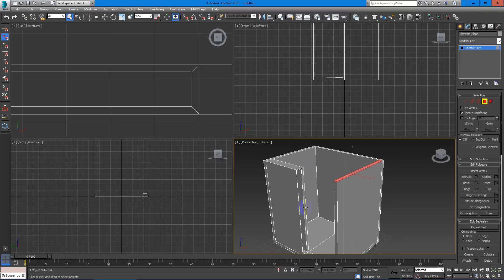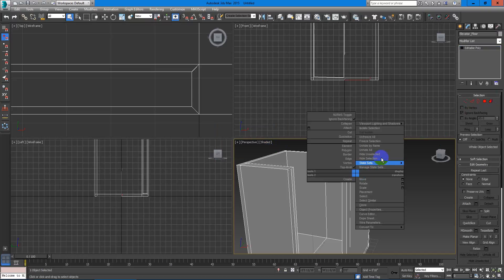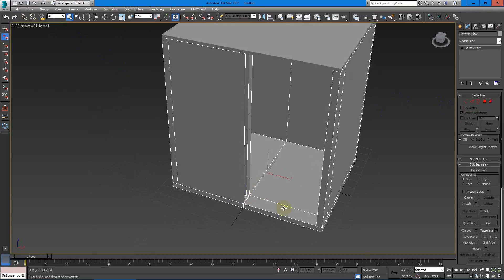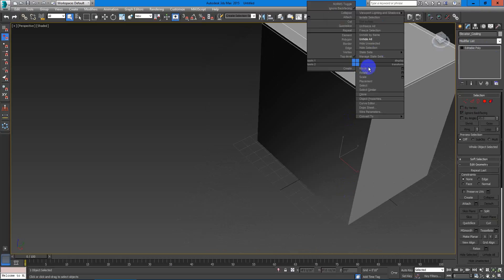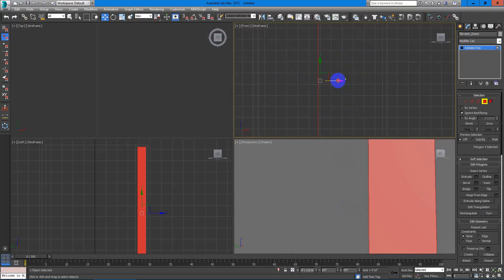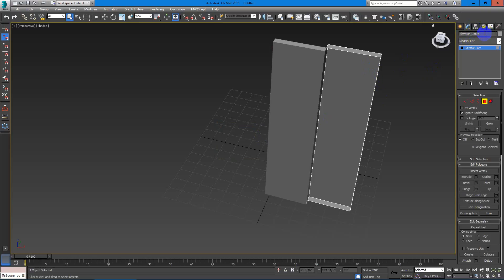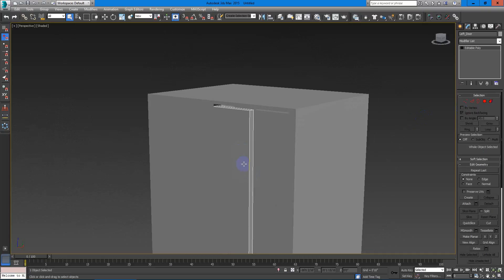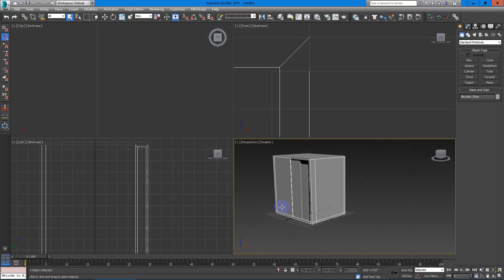UE4 Multi Modular Elevator Prt 2 (Continue Modeling the Elevator)